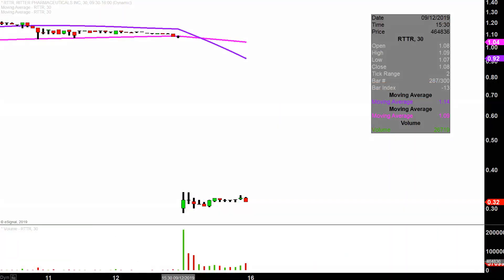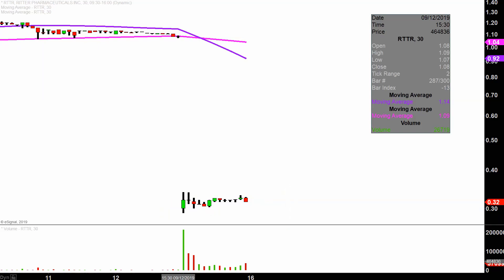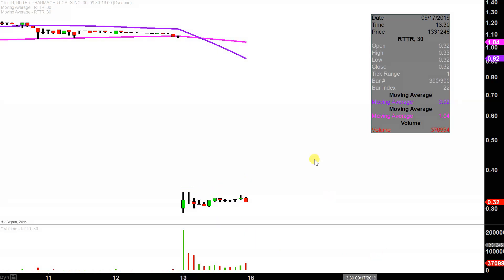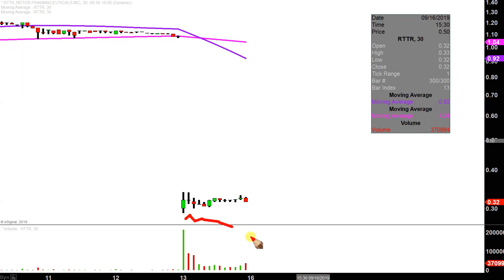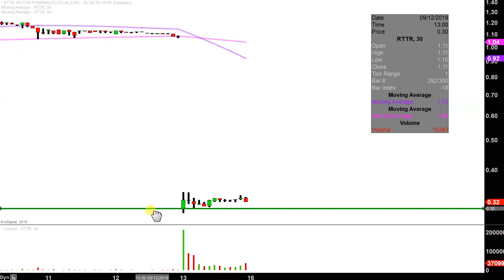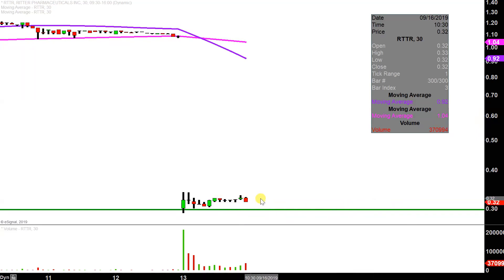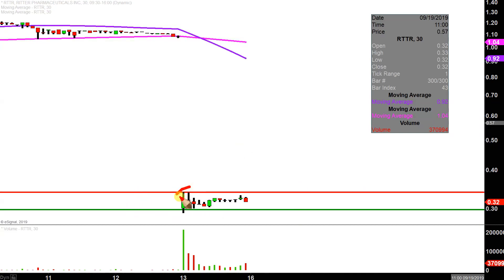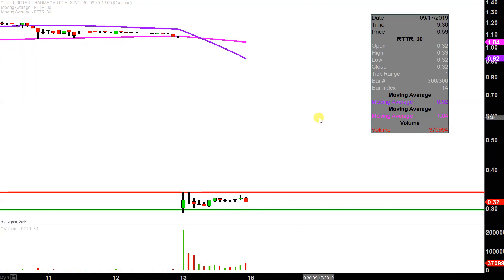Ritter Pharmaceuticals, Inc. - RTTR Stock Chart Technical Analysis for 09-13-2019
Learn how to read stock charts and identify technical patterns as ClayTrader does a quick stock chart review on Ritter Pharmaceuticals, Inc. (RTTR).